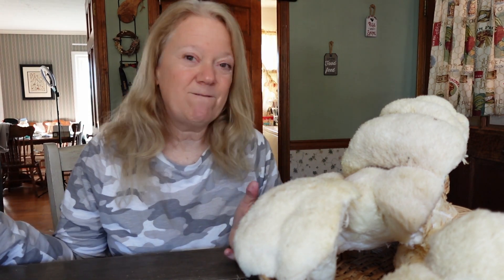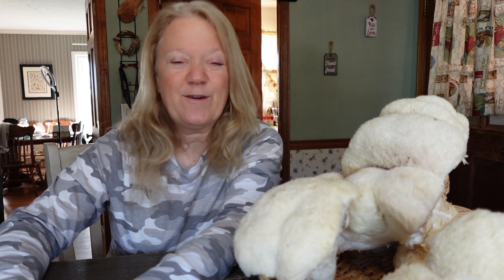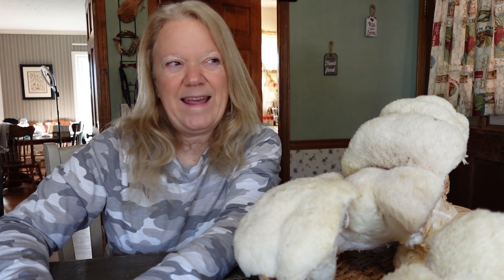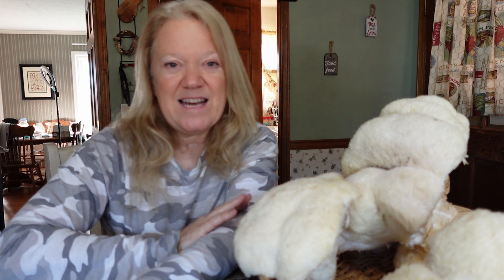Lion's Mane Mushroom Lesson - MOTHER LODE of Lion's Mane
Come chat for a few moments with me about the highly prized mushroom - Lion's Mane!
Stay for the full time, I will go over medicinal preparations and cooking ideas!!